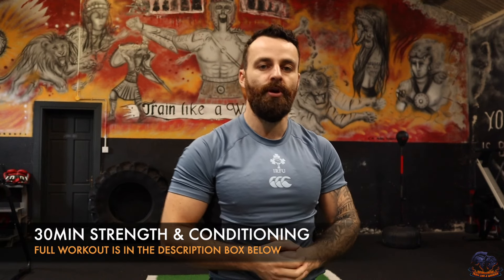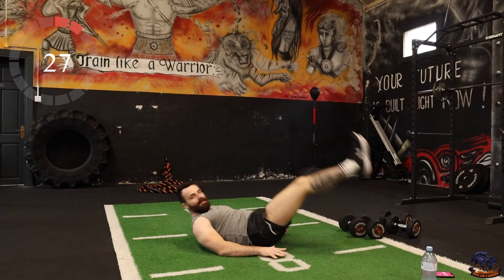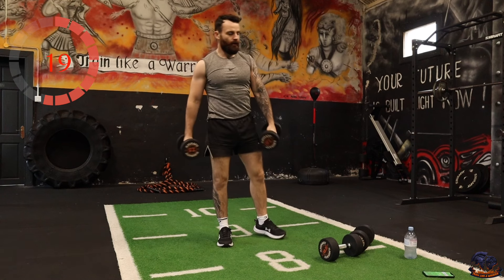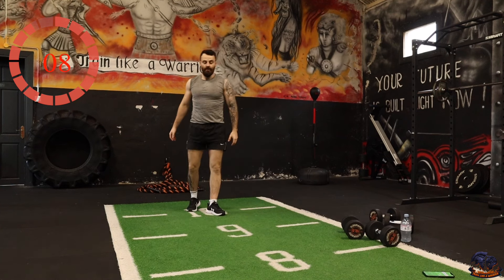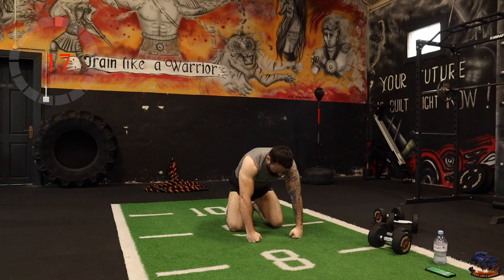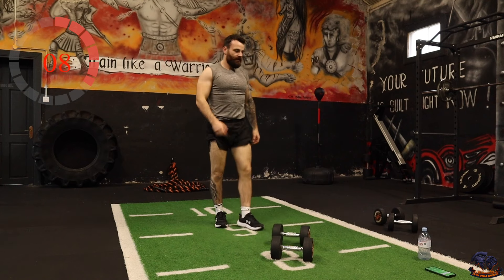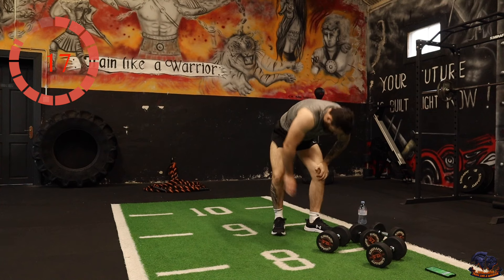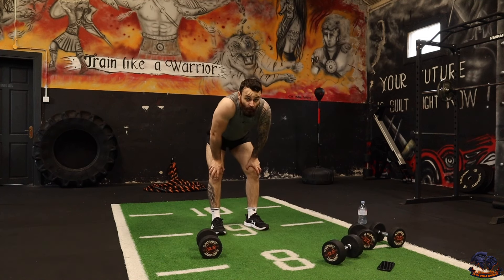30 Minute Full Body Dumbbell Strength & Conditioning Circuit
⚔️Workout Details

▸ Strength & Conditioning
▸ 40sec on | 20secs off
▸ Time: 30 mins
▸ Dumbbells Or Kettlebell
▸ 8-15+ Rep Range

The Workout

Squat Thrusters
Dive Bombers
Gorilla Rows
V Crunchers
Front Lunges
Chest Press
Deadlifts
Underhand Raises
Plank Get-Ups
Snatches
Snatches
Jumping lunges
Russian Twists
Hammer Curls
Overhand Triceps

x2